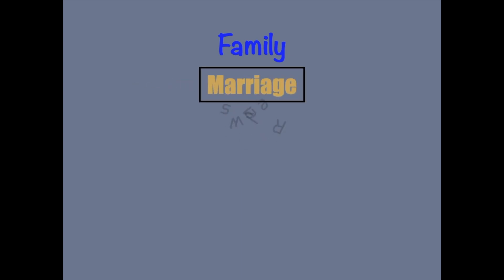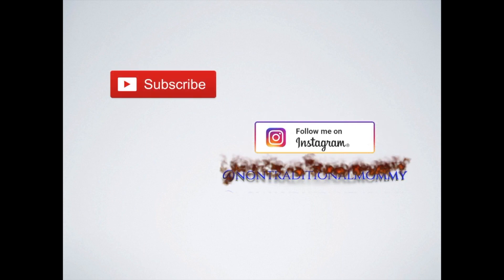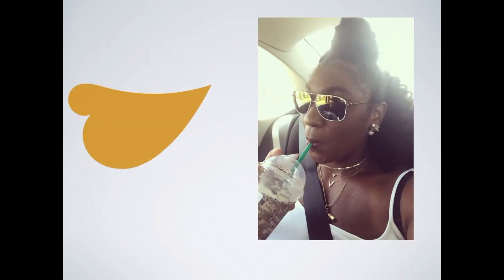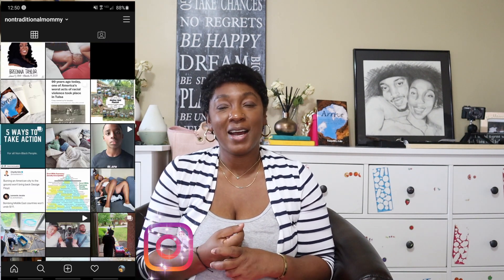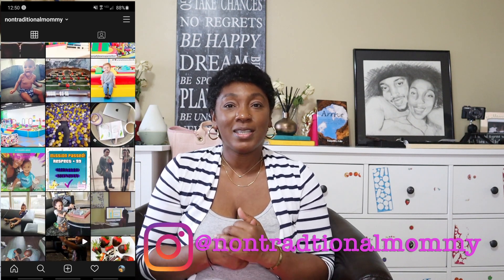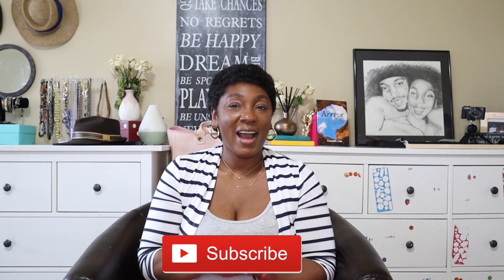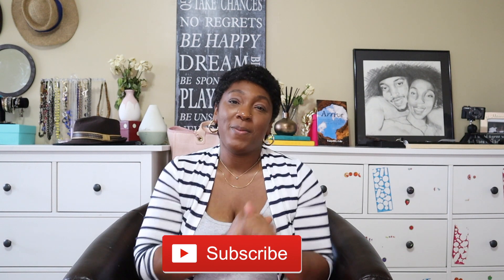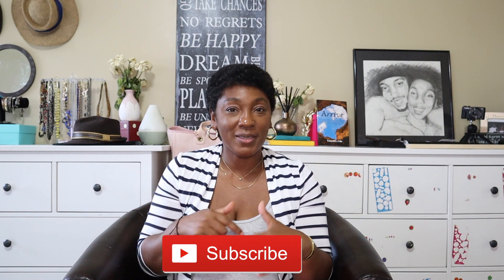Using Goose Goose Duck As a Semester Long Program || Black History Curriculum | GIVEAWAY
Hi Family, I hope you are staying safe and sane! Today I am sharing how to use the Goose Goose Duck black history activity pack as a semester-long unit study!

Comment on the photo with your MVP trophy, YouTube name, and tag a friend! I will announce the winner  Monday, September 7 on my Instagram Stories!

If you're already a part of the nontraditional family, you are the MVP and I love you bunches!  If you haven't joined the family yet, what are you waiting for?!

Watch:
American Son
Selma
Malcom X
When They See Us
12 years a slave
Fruitvale Station
The Hate You Give
Central Park 5
13th

Read:
They Can't Kill Us All
How to Be Anti Racist
Rest in Power The Enduring Life of Trayvon Martin